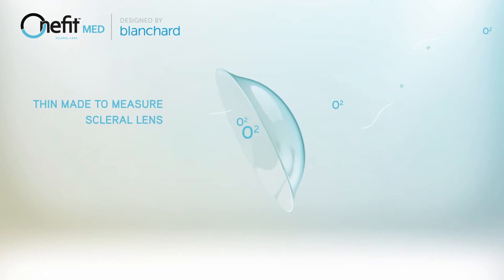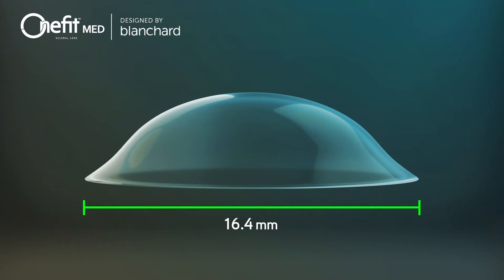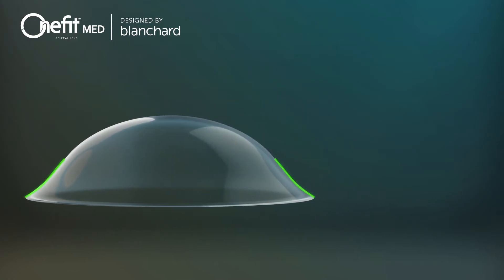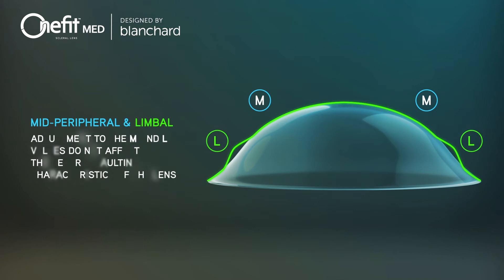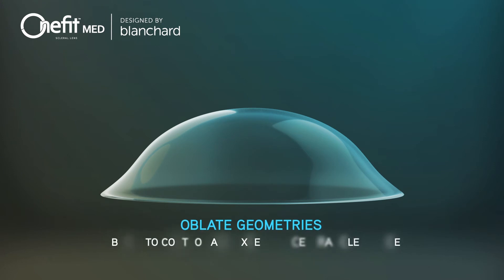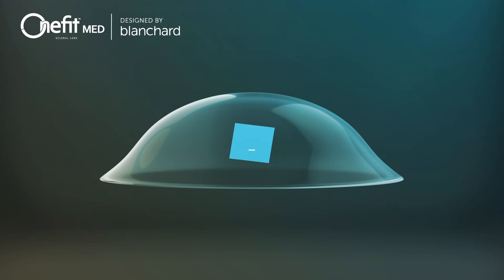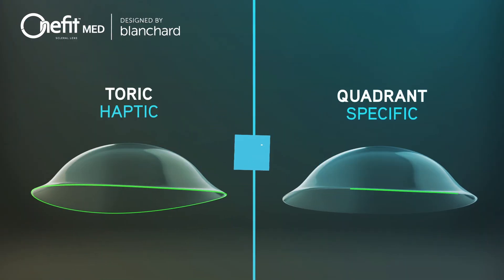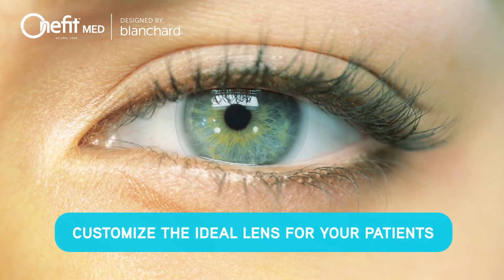Onefit™ MED Advanced Scleral Lens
Watch this video animation that explains the design and fitting philosophy of Onefit MED, along with benefits, and applications of this advanced scleral lens design.